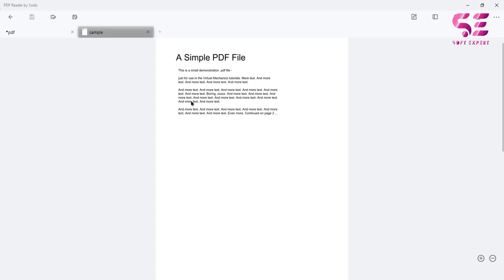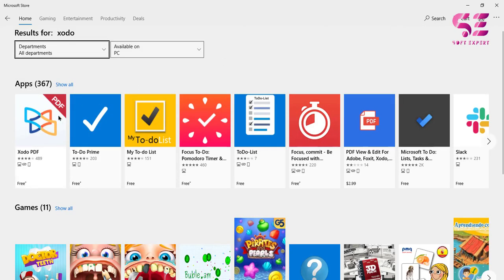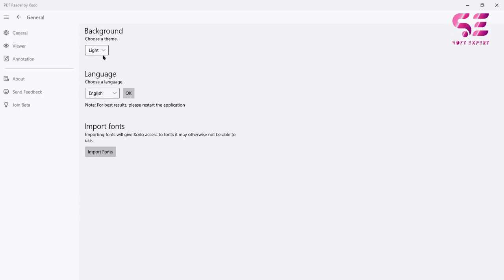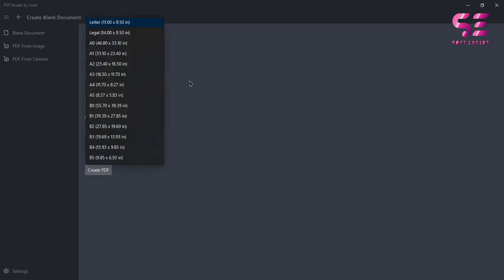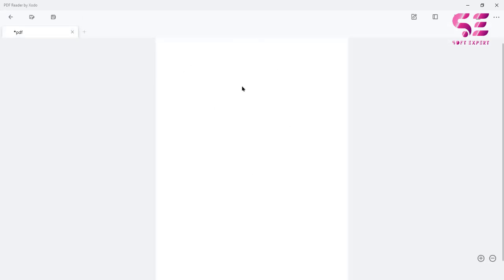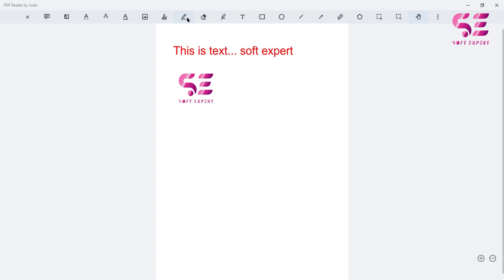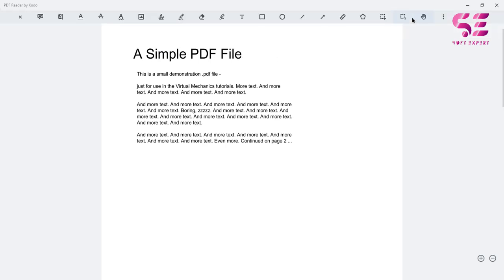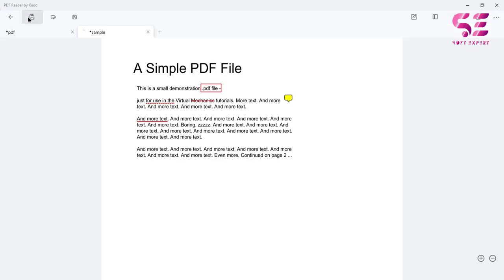Best FREE pdf reader for PC | Read - Create - Edit pdf files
In this video, I will share the best pdf reader for your pc. You can easily download this for free and can read, edit and create new pdf files. So here is a free and lightweight pdf editor and viewer for you.